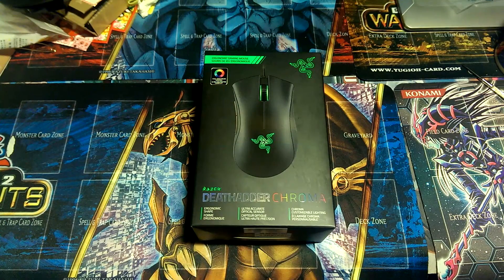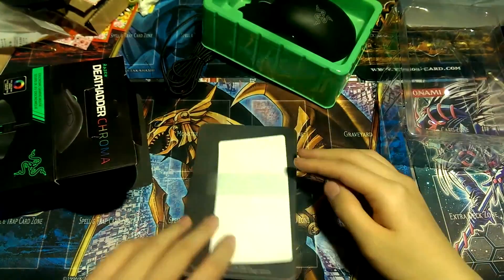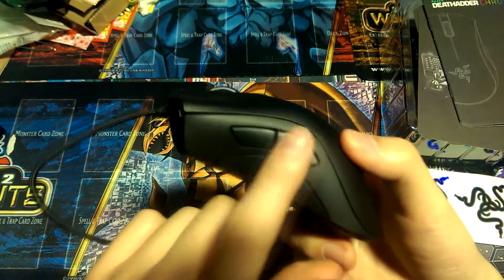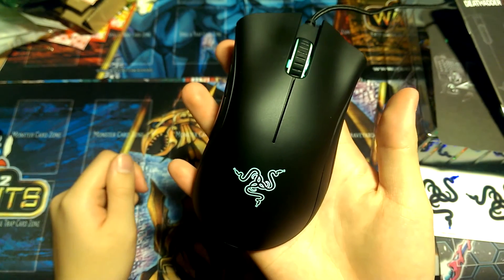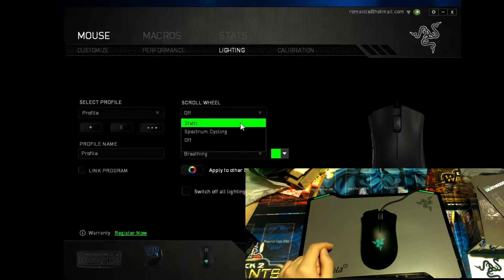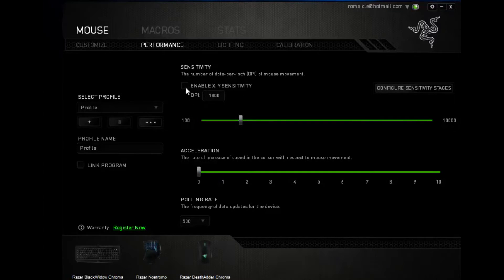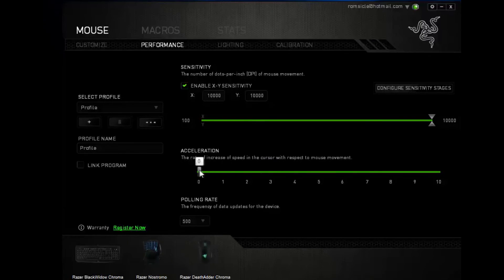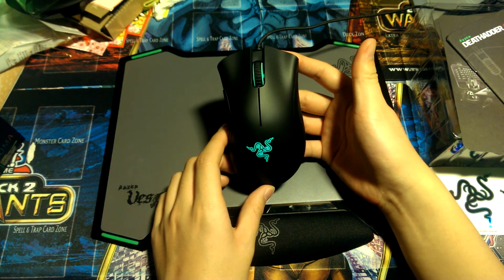UNBOXING: Razer DeathAdder Chroma Unboxing + Review!